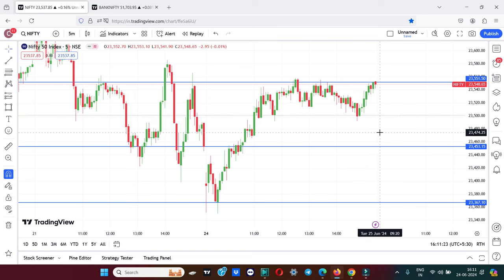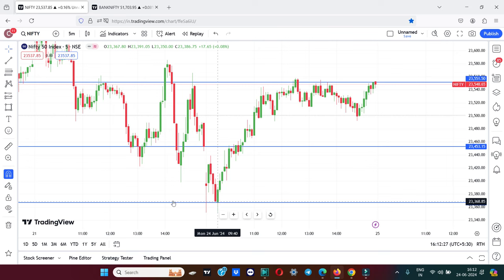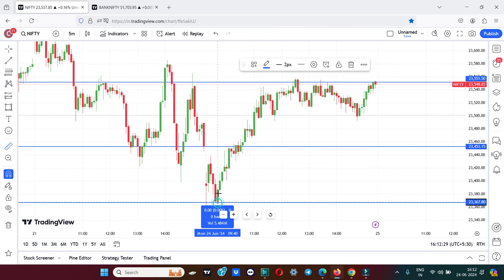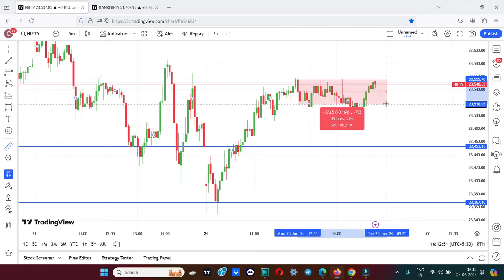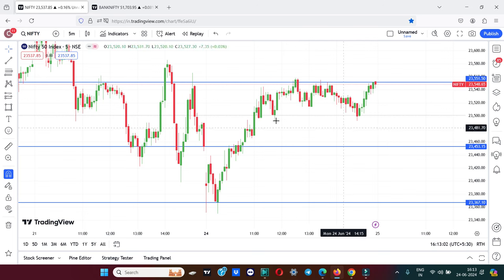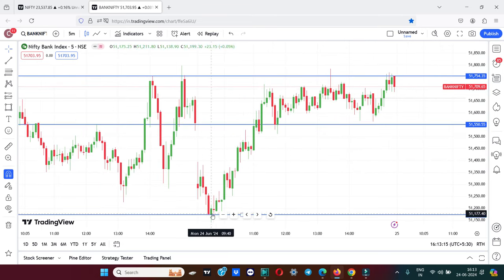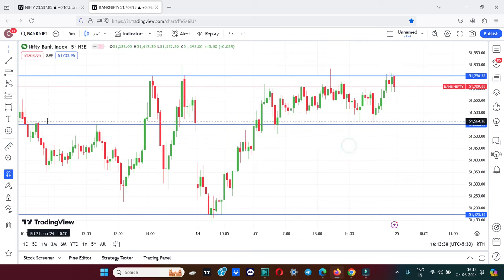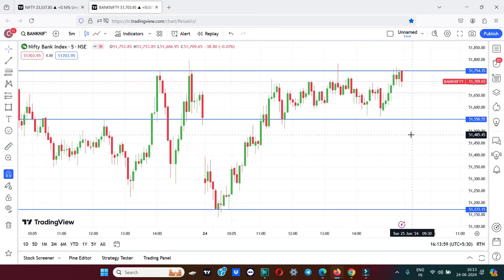Nifty and Bank Nifty Gave 700+ Points From Our Level | Intraday Trading | Trading Gainers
👉Join Daily Intraday Updates :-

trading
trading tamil
intraday trading tamil
option trading tamil
stockmarket
tradinglive
investment
livetrading
share market news tamil
freestockmarketclass
stockmarketlive
sharemarket
livetradingnifty
niftytradinglive
nifty analysis
nifty tomorrow prediction
tamil trading
live trading
banknifty
trading video tamil
priceactiontrading
candle stick patterns
tamil tutorial
sharemaket tamil
stock market
money
intraday
candle sticks
share market video tamil
make money online
tomorrow market prediction tamil
nifty tomorrow
tomorrow market prediction
share market
intraday trading for beginners in tamil
equity
shares
all time high
demat
brokerage
intraday tips tamil
trading in tamil
bank nifty tomorrow prediction in tamil
what is trading in tamil

This video is Not made for kids in any way. All Content Provided by this Channel is for GENERAL INFORMATION AND EDUCATIONAL PURPOSE ONLY. Our channel does not promote or encourage any illegal activities. I am not responsible for your profit and loss.